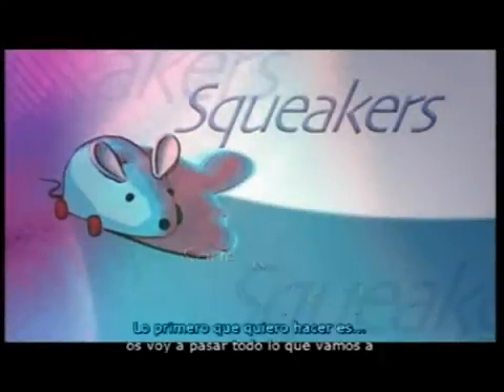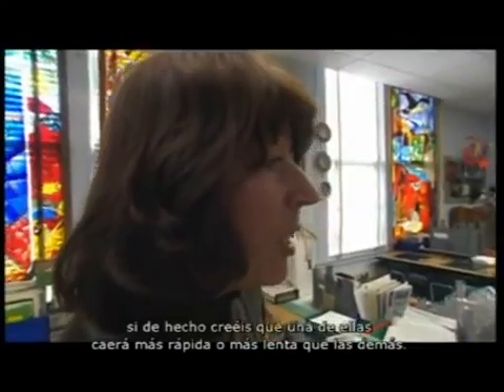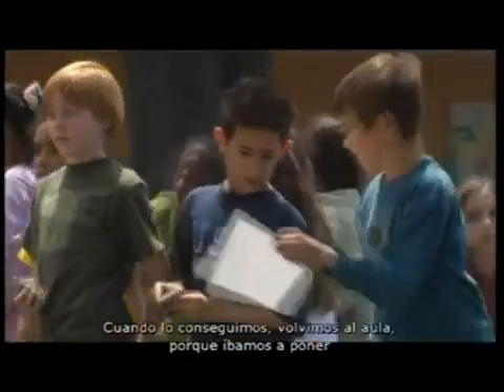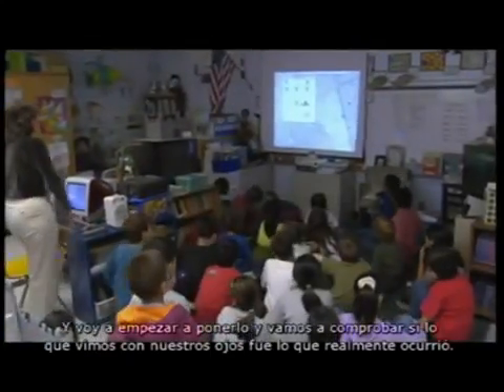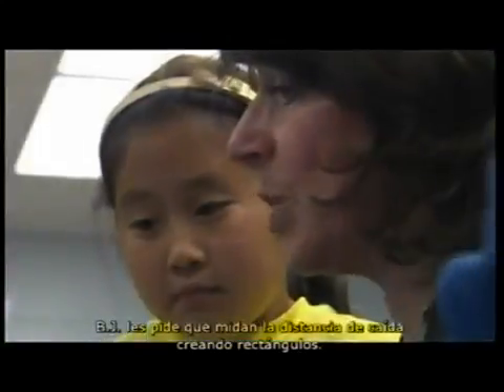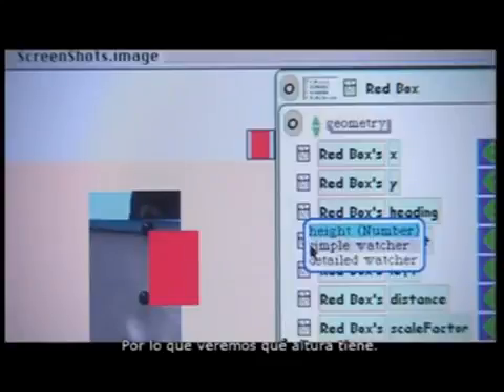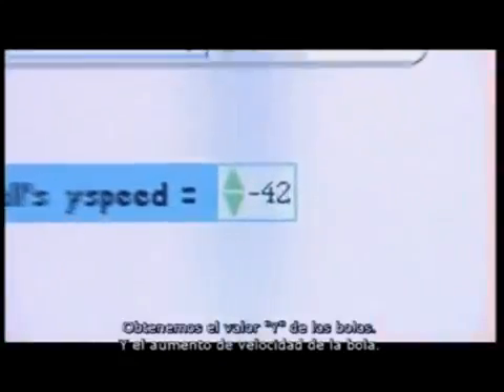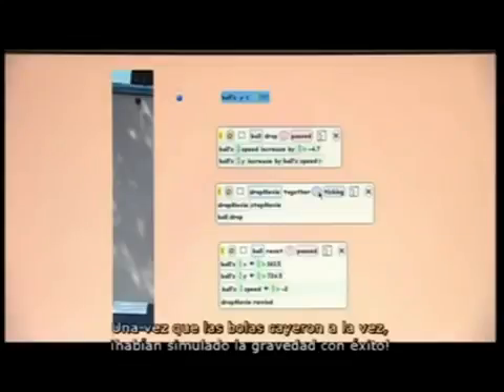Squeakers 3-5 (subtítulos en español)